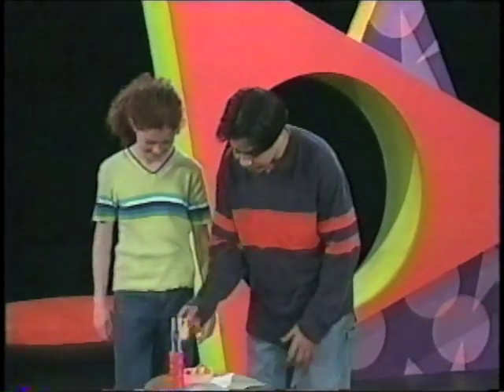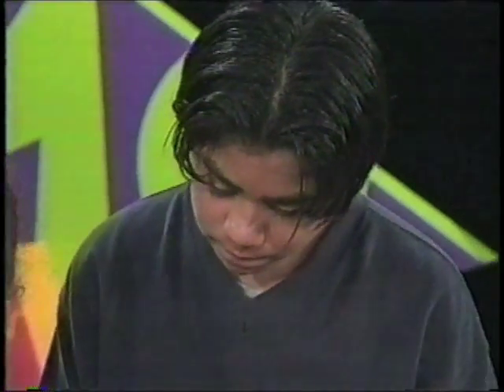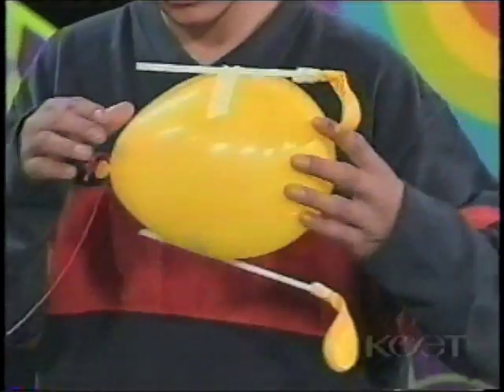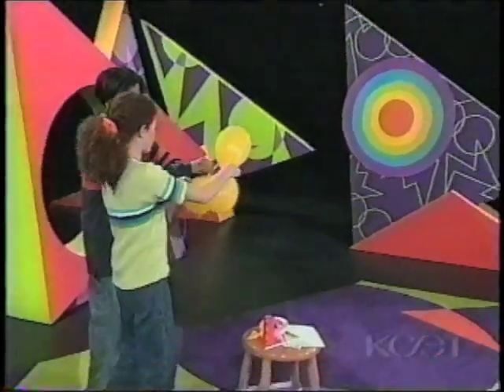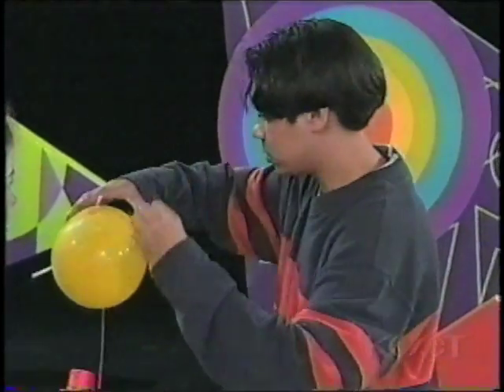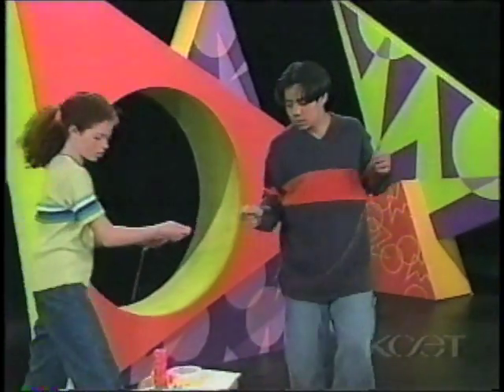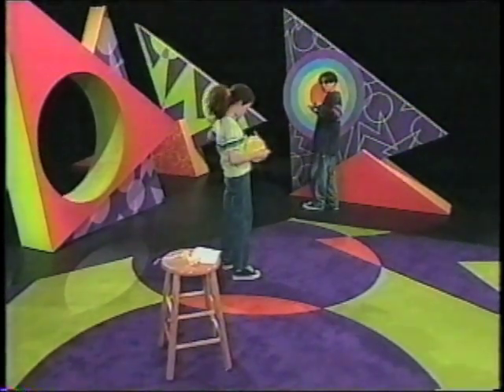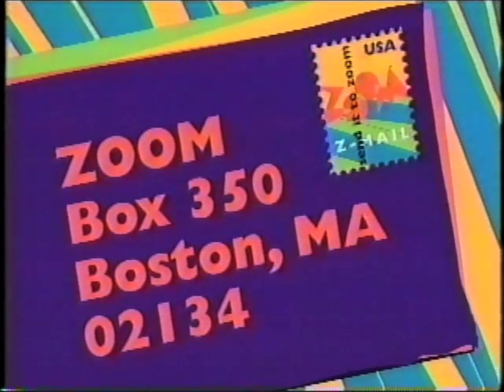Zoom Sci - Balloon Target